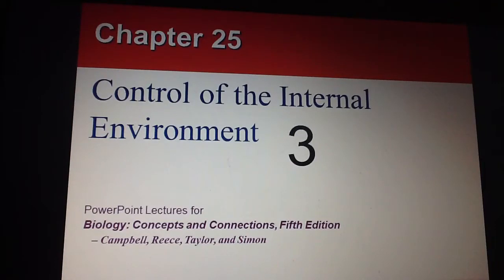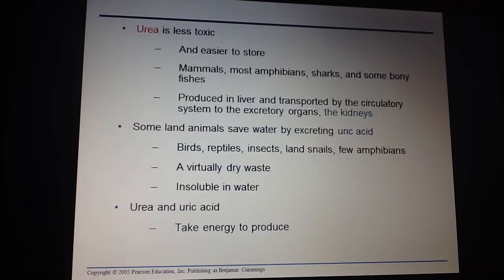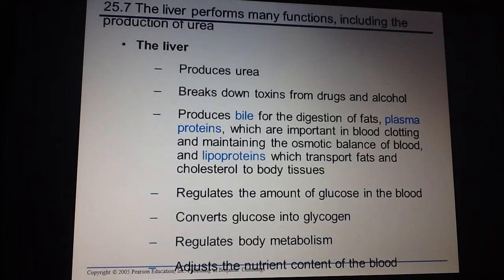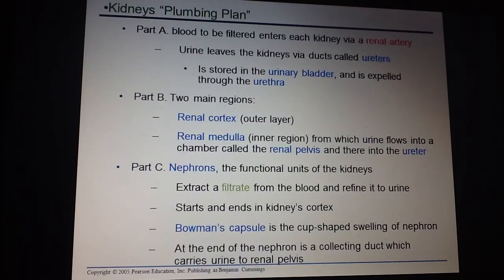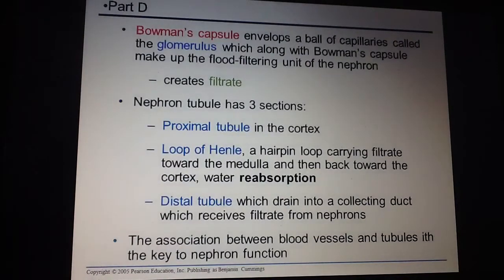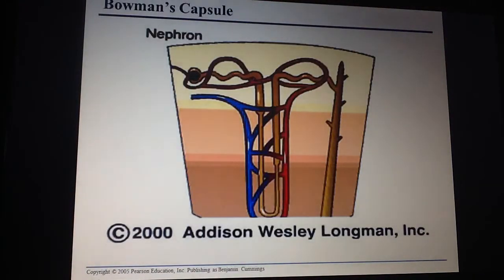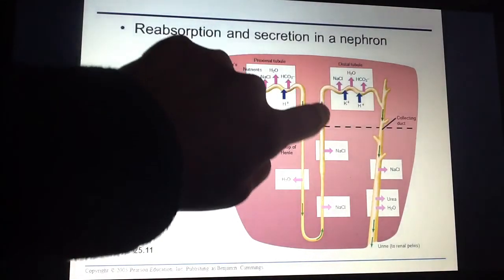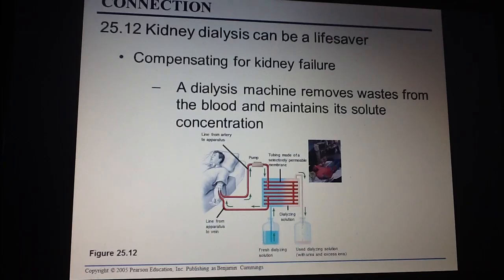AP Chapter 25 Control of Internal Environment: Homeostasis part 3/3